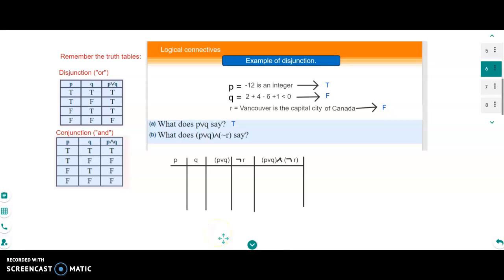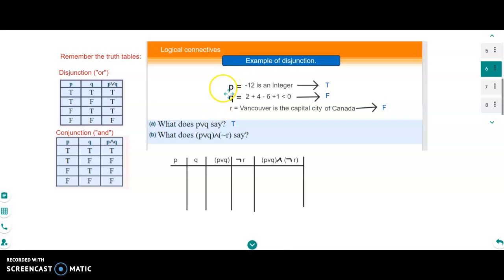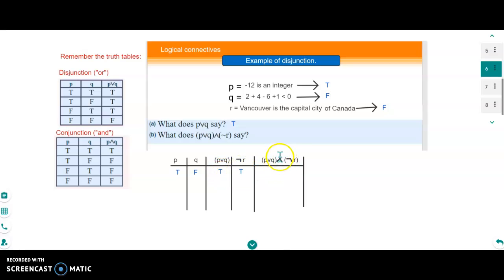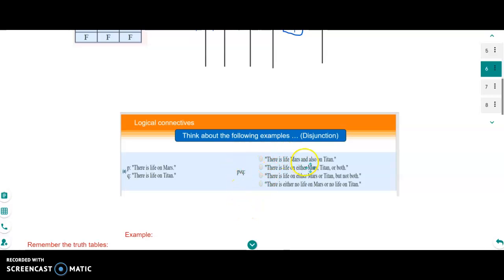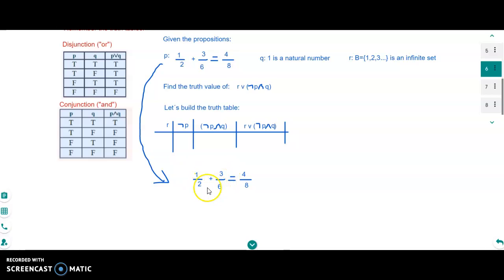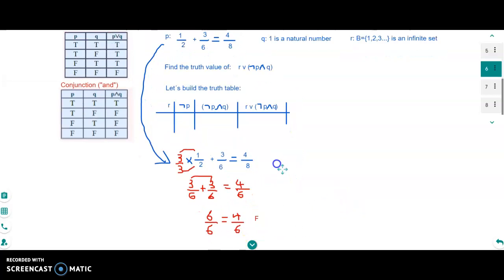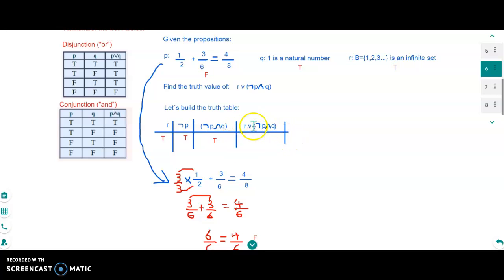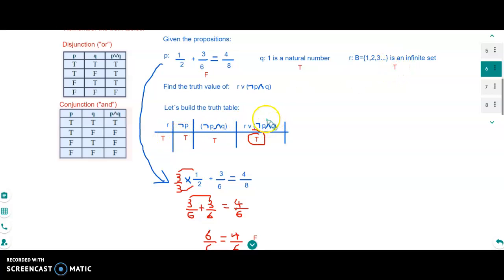Conjuction and disjunction (2)